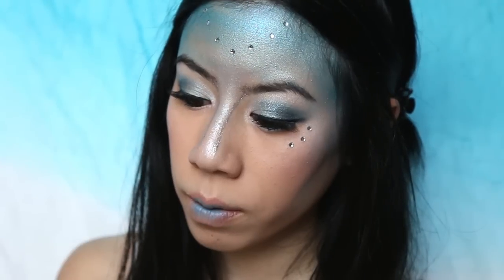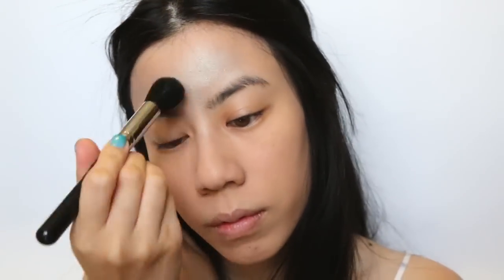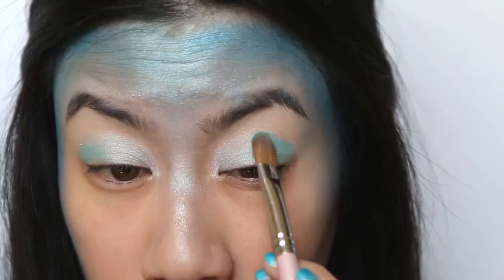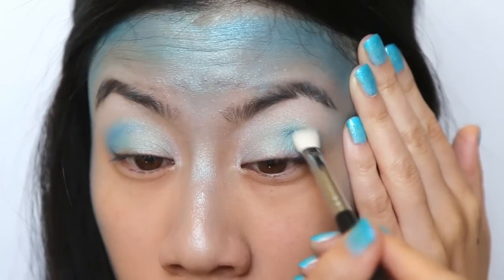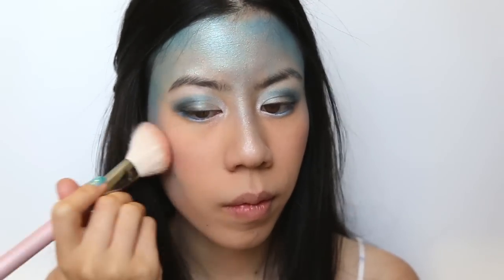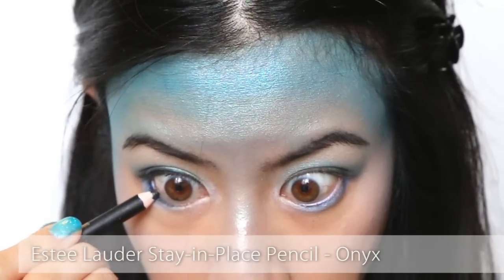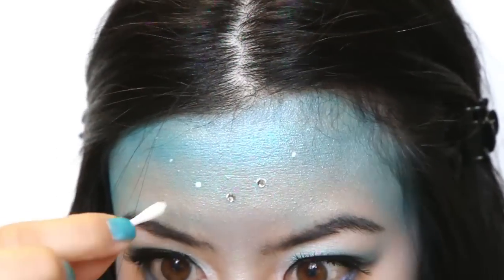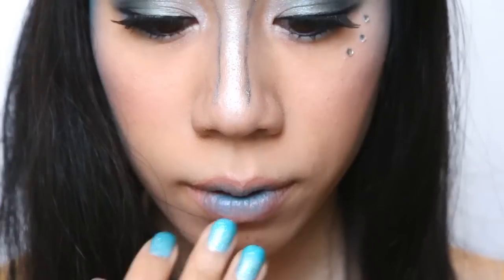Water Nymph Makeup Tutorial ~ Fables in Fashion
Book of Fables: Chapter 103 - Water Nymph
Water Creature Makeup Tutorial

Fantasy has always been my favourite subject matter when it comes to videos. Like many children I was completely addicted to the world of fables and fairy tales (ever wonder why the title of this blog is FABLES in fashion?). So every chance I get to create something based on fantasy is a complete joy for me! With water being my favourite element, I decided to put together a Water Nymph look for my next chapter. Something mystical, sparkly and blue? Sounds like a Book of Fables chapter to me :)

Hope you enjoy the video! Let me know what you're favourite fantasy creatures are, I'd love to create more fantasy based chapters!

If you want to see some high quality photos, then please check out the corresponding blog post:

ABOUT ME...

♥ /ᐠ｡ꞈ｡ᐟ\ ♥

Summer Rain by Jens Kiilstofte (Machinimasound.com)